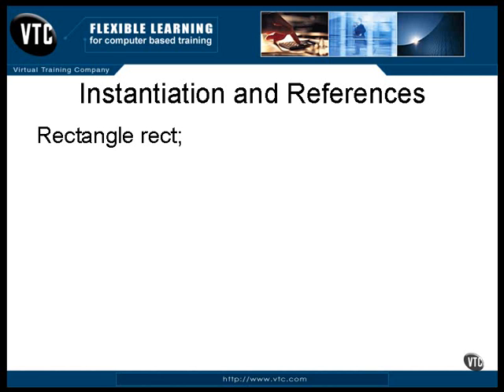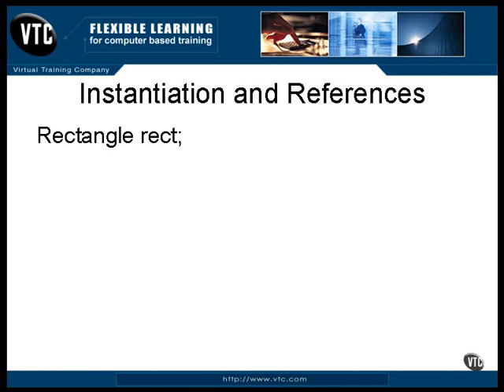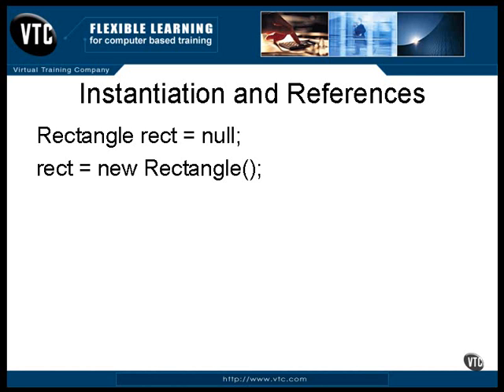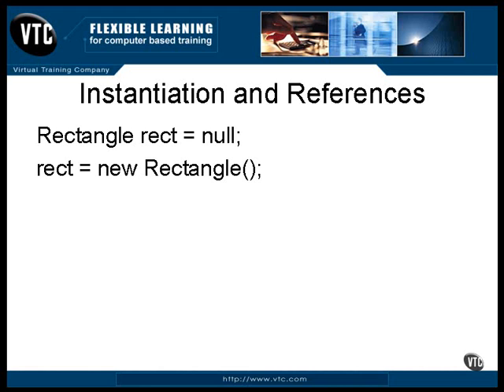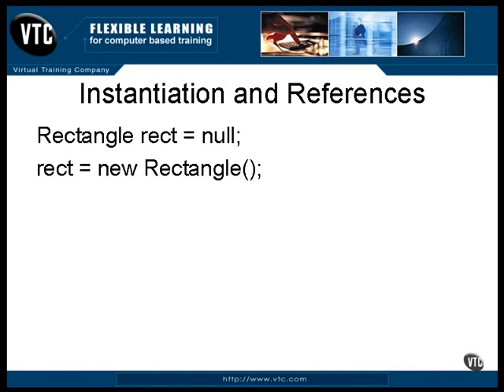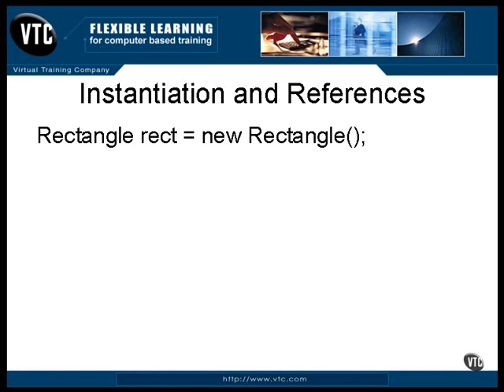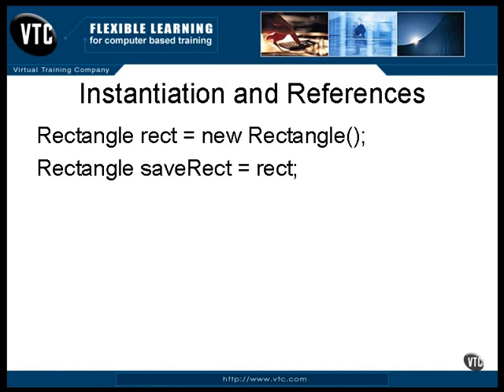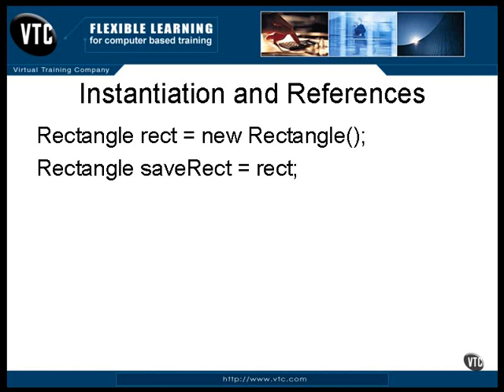21.Java Certification-Chapter04.References & Objects-Lesson1.Instantiation & References